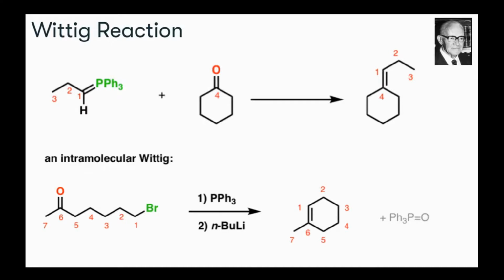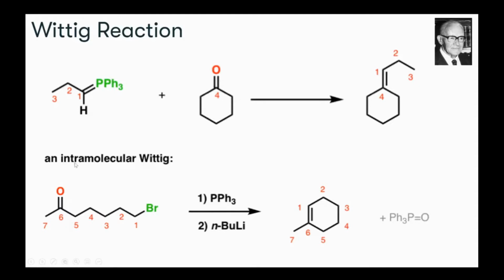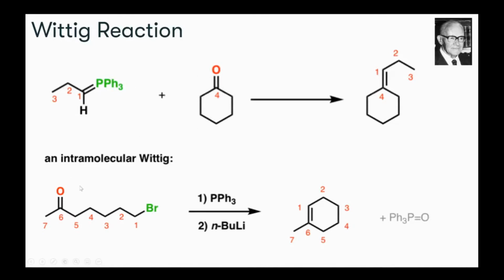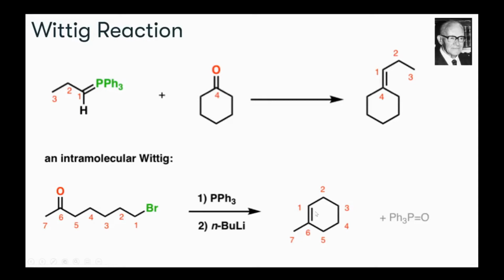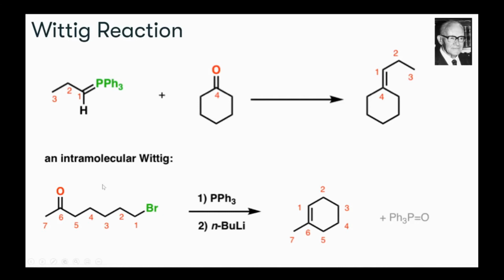Wittig Olefination Reaction | Part-V: Intramolecular | Organic Name Reactions | Organic Chemistry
A name reaction is a chemical reaction named after its discoverers or developers. Among the tens of thousands of organic reactions that are known, hundreds of such reactions are well-known enough to be named after people.

In this video series, we will try our best to explain all important named reactions with detailed mechanism and application.

The Wittig reaction or Wittig olefination is a chemical reaction of an aldehyde or ketone with a triphenyl phosphonium ylide (often called a Wittig reagent) to give an alkene and triphenylphosphine oxide.

It is widely used in organic synthesis for the preparation of alkenes. It should not be confused with the Wittig rearrangement.

Wittig reactions are most commonly used to couple aldehydes and ketones to singly-substituted triphenylphosphonium ylides. For the reaction with aldehydes, the double bond geometry is readily predicted based on the nature of the ylide. With unstabilised ylides (R3 = alkyl) this results in (Z)-alkene product with moderate to high selectivity. With stabilized ylides (R3 = ester or ketone), the (E)-alkene is formed with high selectivity. The (E)/(Z) selectivity is often poor with semistabilized ylides (R3 = aryl).

To obtain the (E)-alkene for unstabilized ylides, the Schlosser modification of the Wittig reaction can be used. Alternatively, the Julia olefination and its variants also provide the (E)-alkene selectively. Ordinarily, the Horner–Wadsworth–Emmons reaction provides the (E)-enoate (α,β-unsaturated ester), just as the Wittig reaction does. To obtain the (Z)-enoate, the Still-Gennari modification of the Horner-Wadsworth-Emmons reaction can be used.